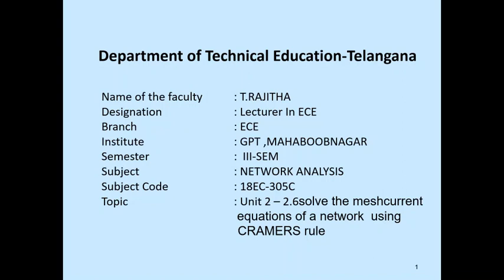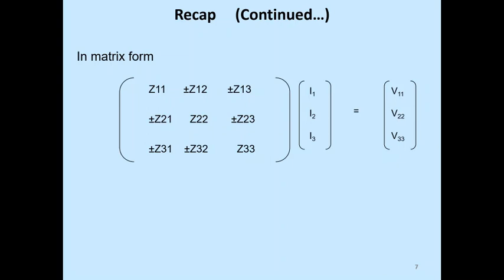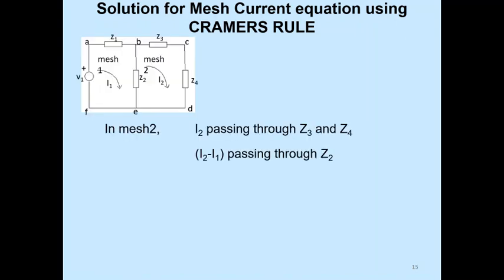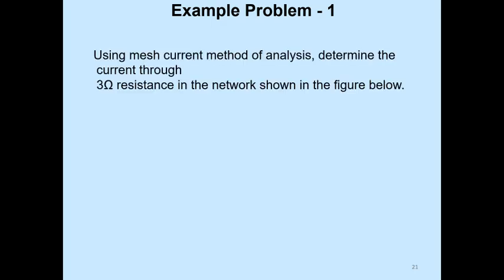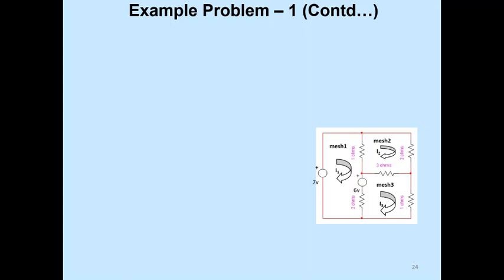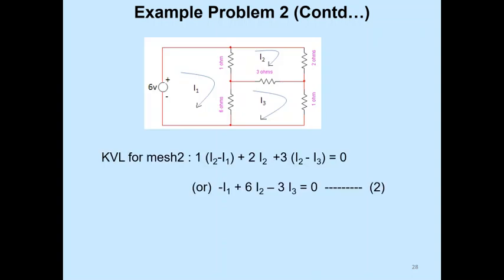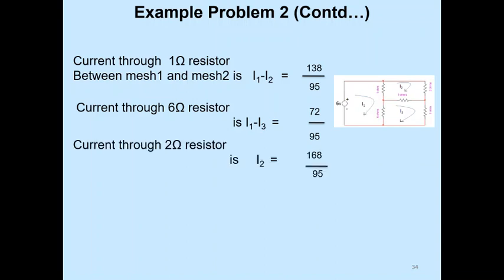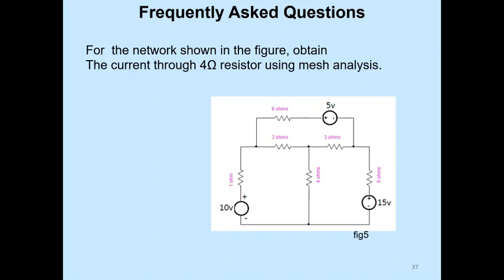18EC305C Netwrok Analysis Mesh Current Equations CRAMERS Rule